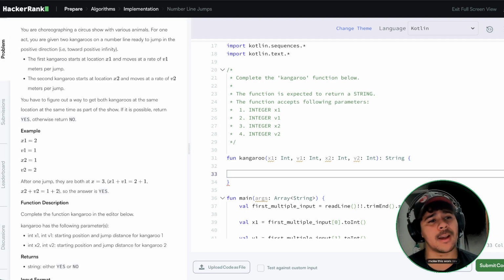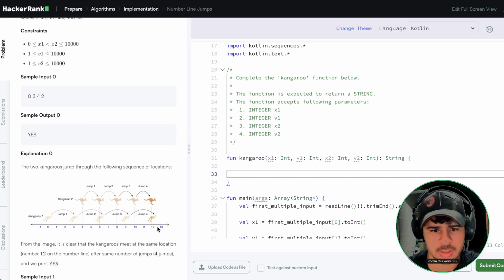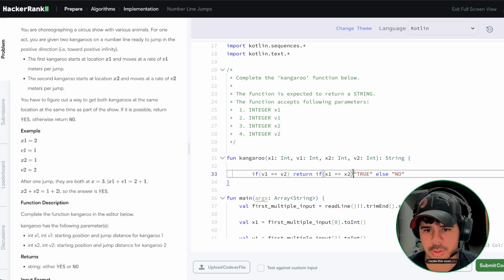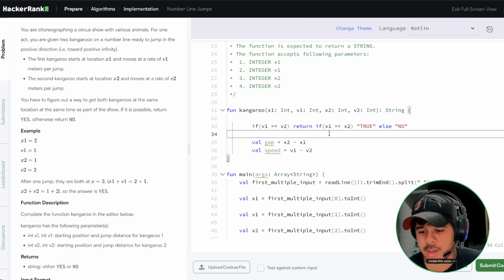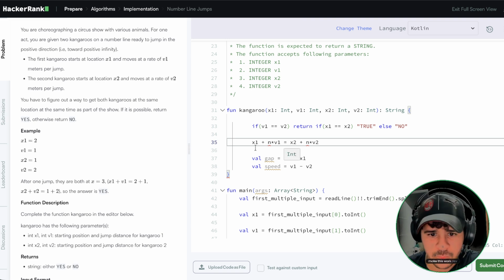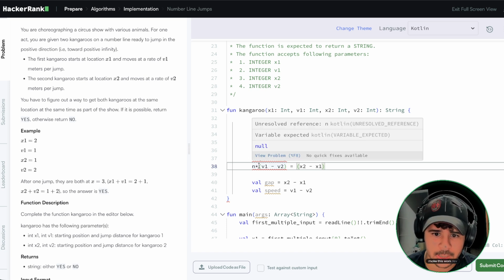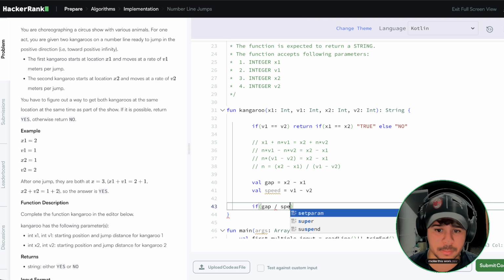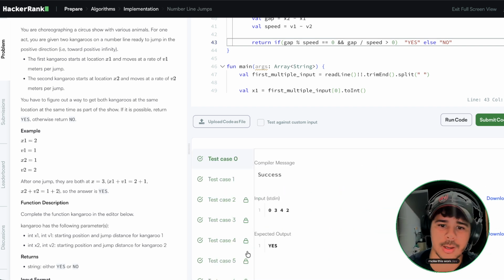Kangaroo — HackerRank Solved with Algebra, Not a Loop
Correction: at one point in the video the code returns "TRUE" instead of "YES". HackerRank only accepts YES/NO. It slips through because the constraints guarantee x1 is always less than x2, so that branch never actually runs — but it's wrong, and the fixed version is below.

Thanks for keeping me honest.

Two kangaroos start at different points and jump different distances. Do they ever land on the same spot at the same time? The instinct is to simulate it. It's actually one equation.

x1 + n·v1 = x2 + n·v2

Rearranged for n:

n = (x2 − x1) / (v1 − v2)

Once you have that, the question stops being "do they meet" and becomes "is n a valid number of jumps" — a whole number, and a positive one. A kangaroo can't jump 3.5 times, and it can't jump backwards.

The whole solution is two checks on n:

    gap % speed == 0   -  the division comes out whole, so they land together rather than crossing between jumps

    gap/speed positive -   the meeting is in the future, not before they started

where gap is x2 minus x1, and speed is v1 minus v2. Plus one guard for equal speeds, because that would divide by zero.

O(1) time, O(1) space, no loop. Full code in the written version, linked below.

What I cover:
• Turning the sentence "land on the same spot at the same time" into an equation
• Solving for n, and why that changes the question you're answering
• Why gap % speed == 0 is the check most people miss
• Why the sign of gap/speed rules out a meeting in the past
• The v1 == v2 guard, and why it exists before the arithmetic
• Why the kangaroo behind must be the faster one — and the alternative one-line condition that says so directly

Share it with someone learning Kotlin or preparing for a career abroad.

Tools used in this video:
- IntelliJ IDEA
- Kotlin